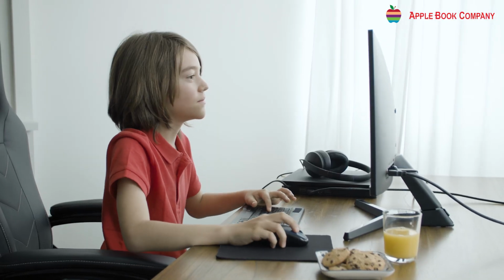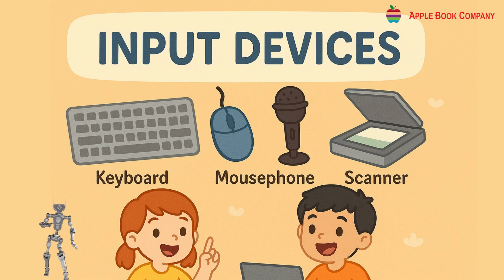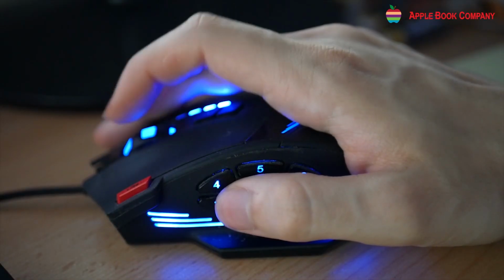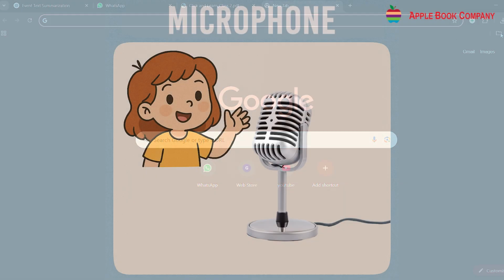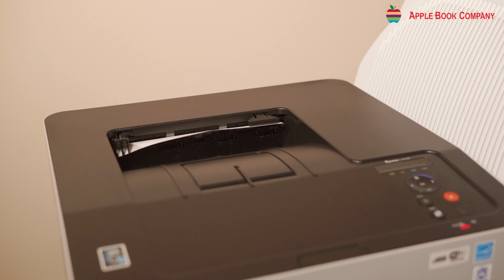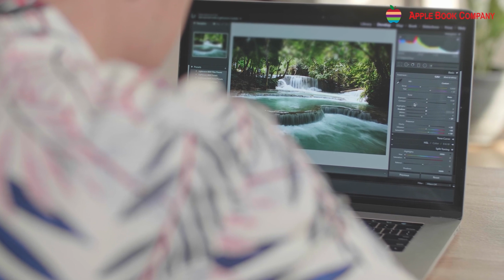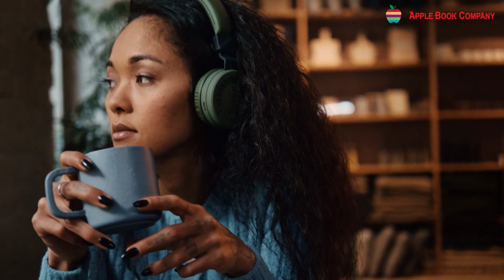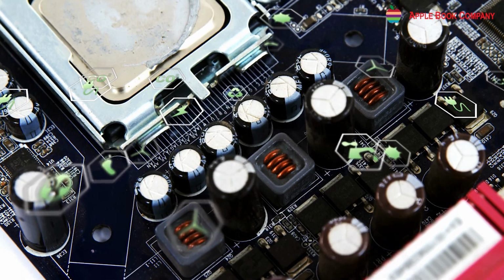PARTS OF A COMPUTER | CLICK AND LEARN | CHAPTER 1